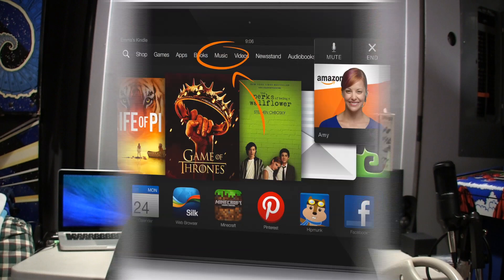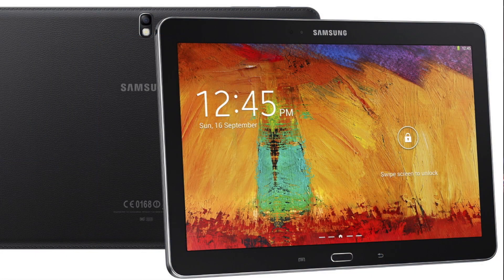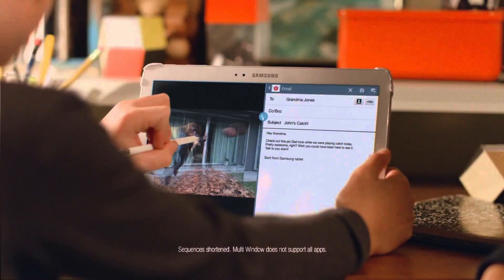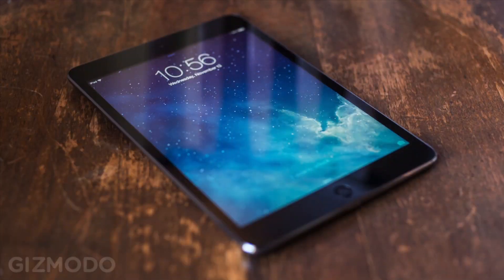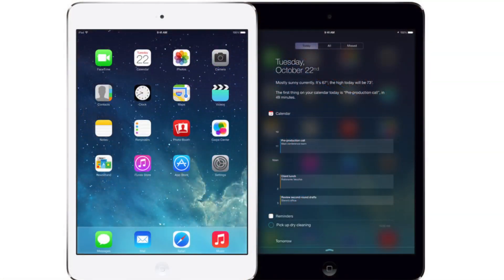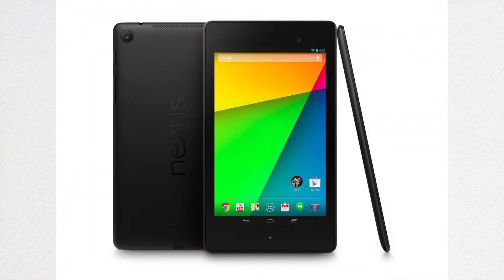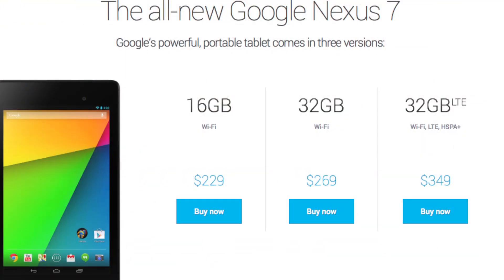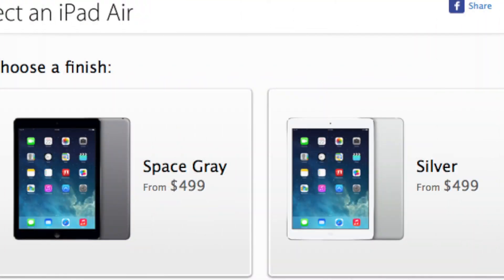Top 5 Tablets of 2013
Top Tablets of 2013

1. iPad Air

2. Nexus 7

3. iPad Mini Retina

4. Samsung Note 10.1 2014 Edition

5. Kindle Fire HDX